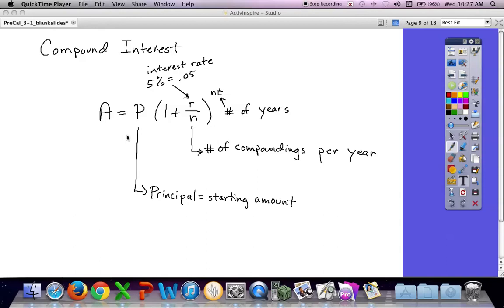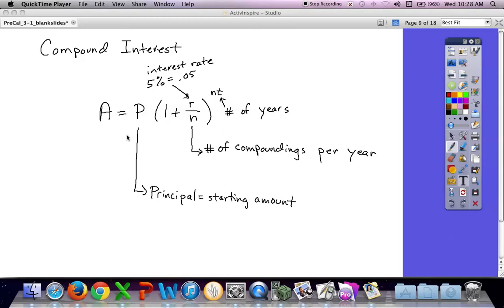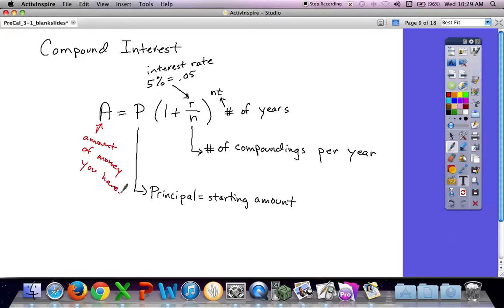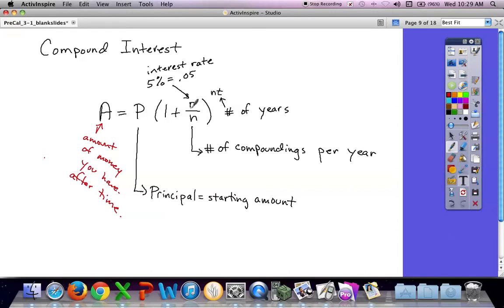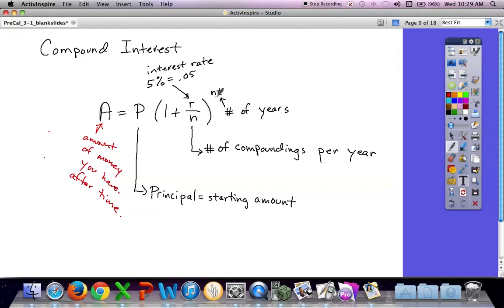PC 3 1 9